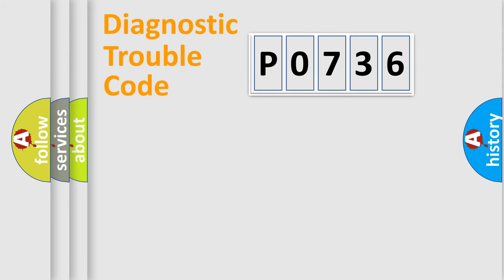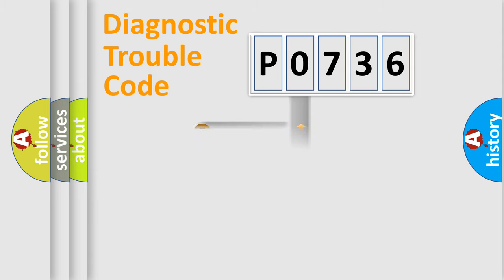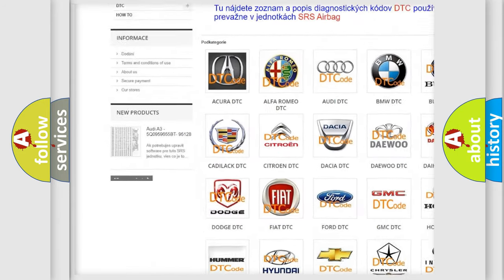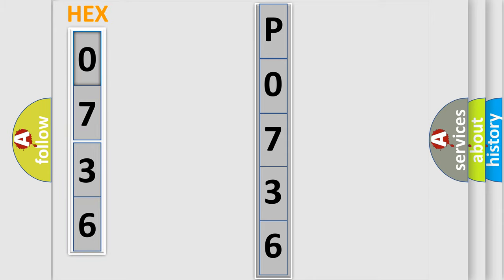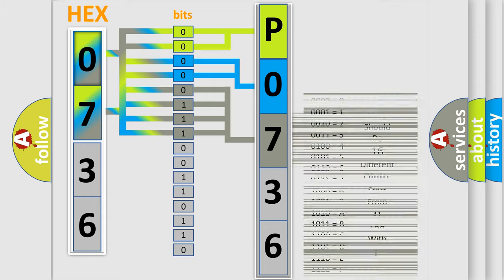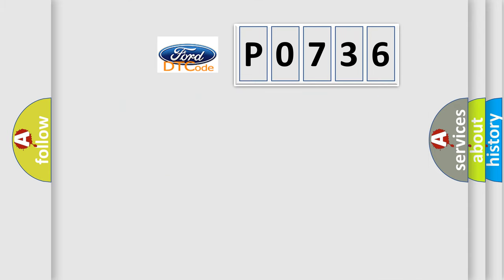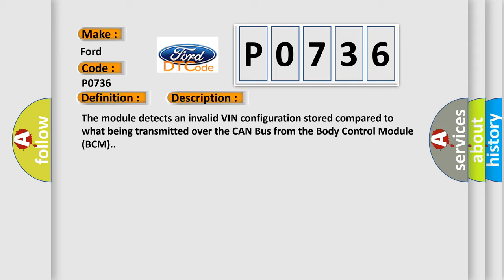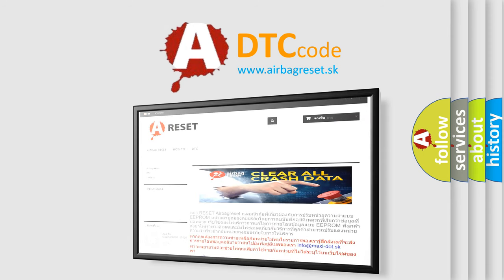DTC Ford P0736 Short Explanation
Contents:
0:21 Basic DTC analysis according to OBD2 protocol standard.
1:48 Insight into programming
2:58 A diagnostically understandable description of the Diagnostic Trouble Code
3:05 Basic error definition

Make:
Ford
Code:
P0736
Definition:
VIN (Vehicle Identification Number) Implausible Or Incompatible From Body Control Module - No Subtype Information
Description:
The module detects an invalid VIN configuration stored compared to what being transmitted over the CAN Bus from the Body Control Module (BCM).
Cause:
IMPROPERLY CONFIGURED PROXIWRONG VIN STORED IN THE BCMFORWARD FACING CAMERA MODULE (FFCM)